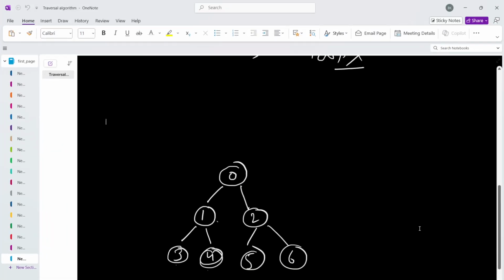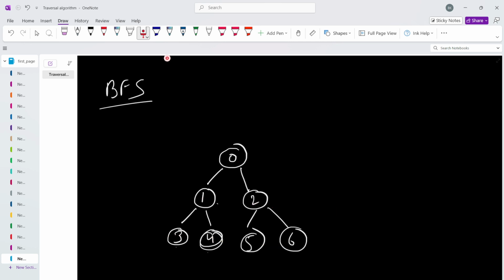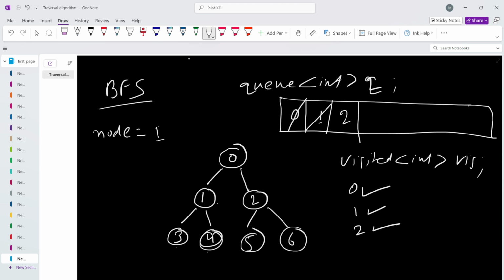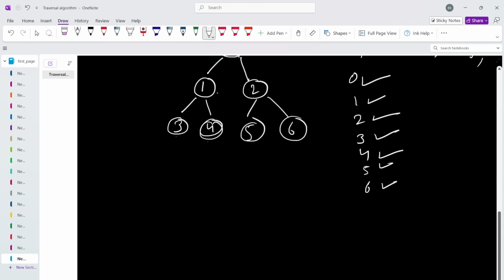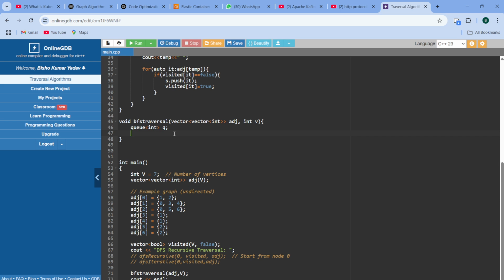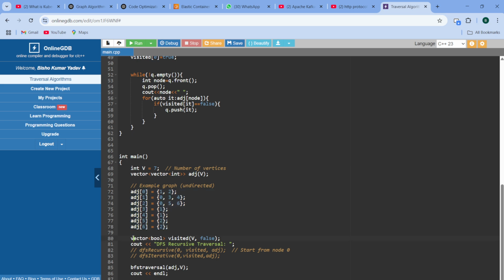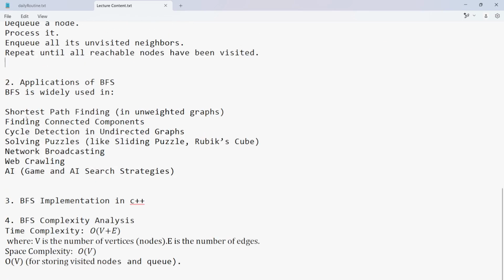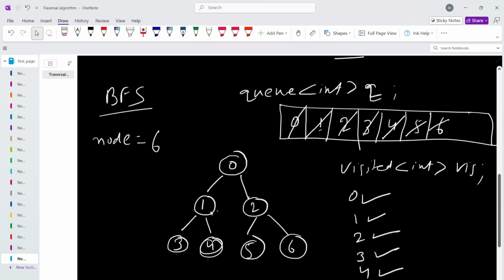BFS(breadth first search) | Graph traversal algorithm | by bisho kumar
In this video lecture i have discussed about bfs traversal algorithm with definition, implementation , application , time complexity as well as comparison between dfs and bfs traversal. so, watch full video for better understanding.